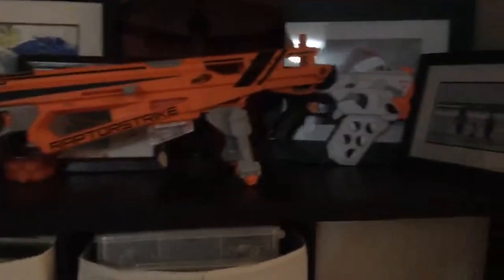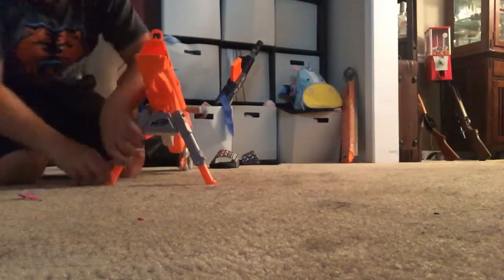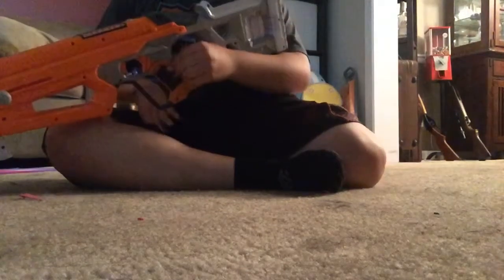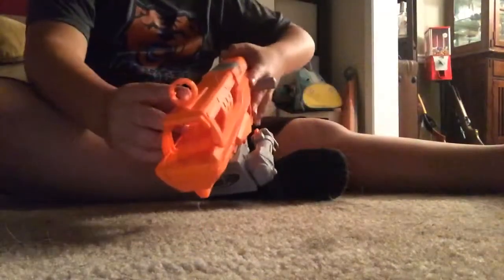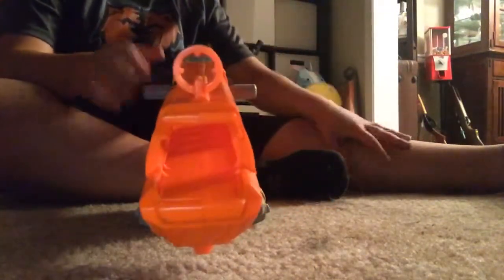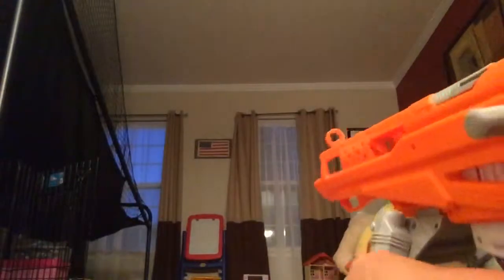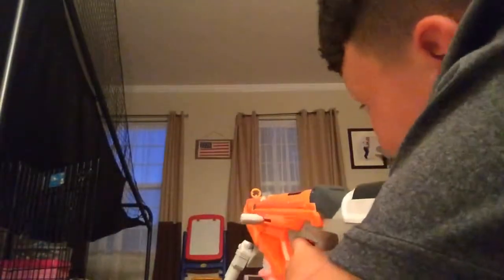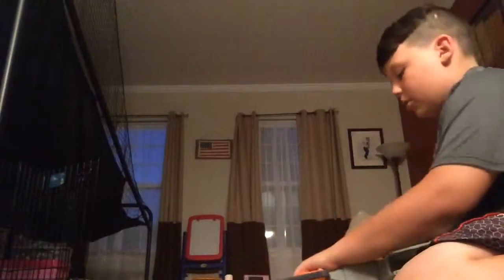Nerf Accustrike Raptorstrike review!!!!!! (Sorry for heavy breathing)